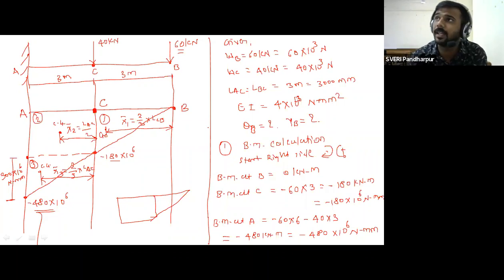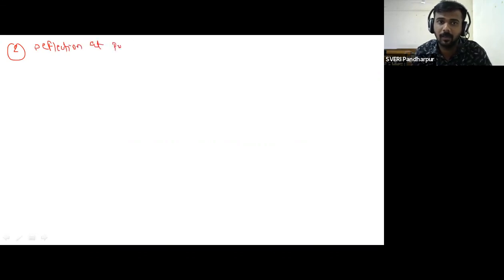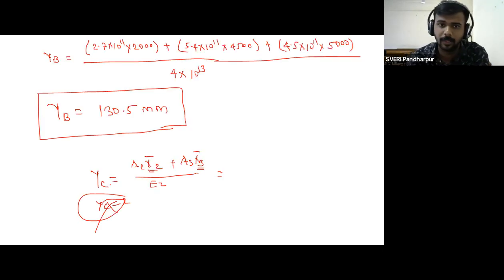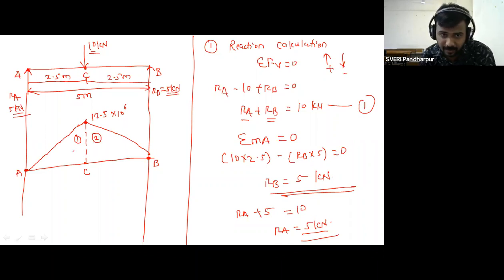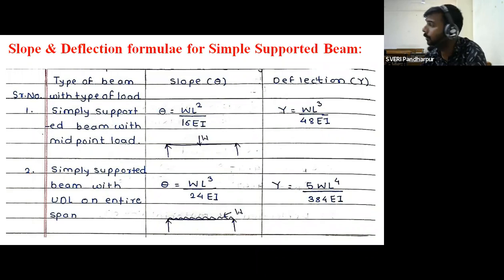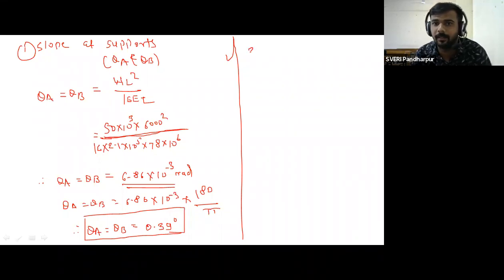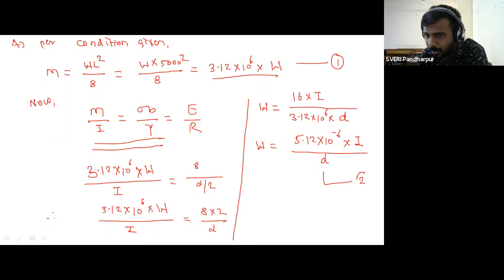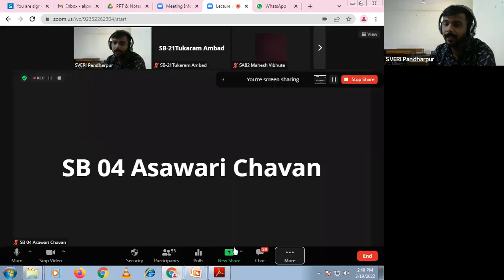CH 8 Slope & Deflection in Beam L 5 & L 6